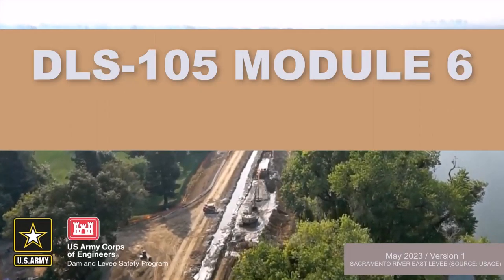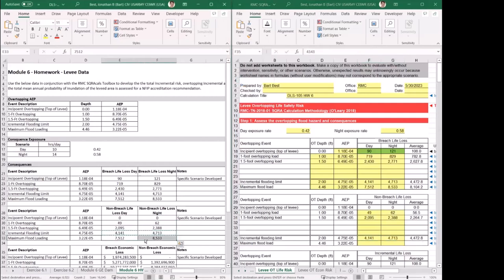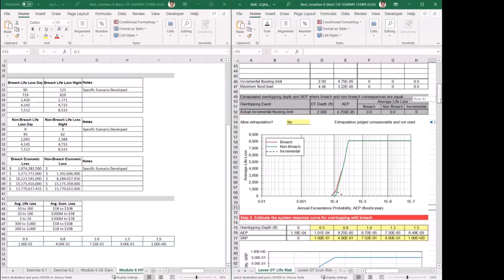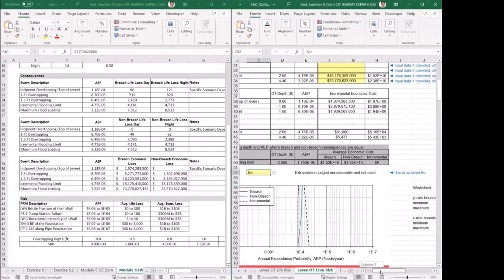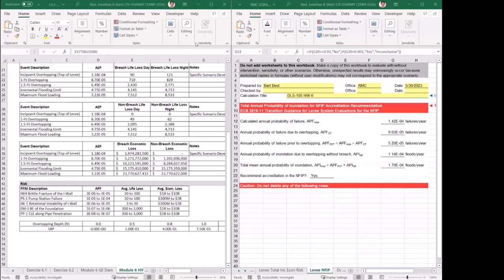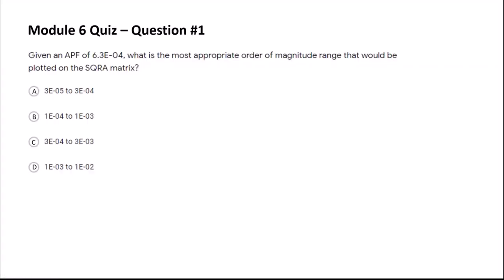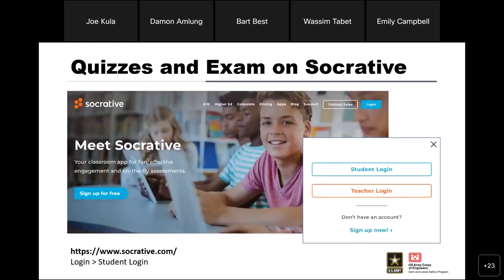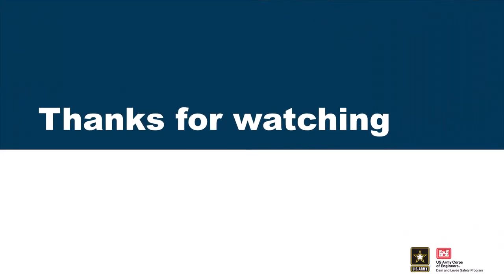DLS-105 Module 6 Q & A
Q&A session for DLS-105 Module 6, hosted by Damon Amlung.